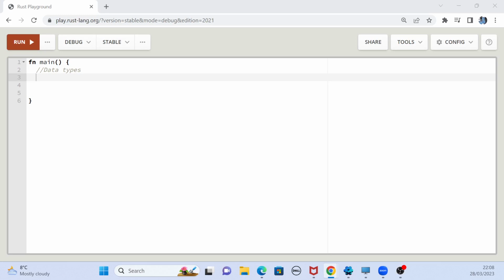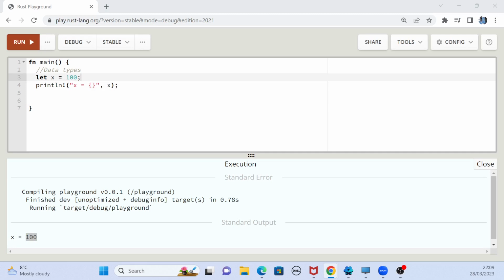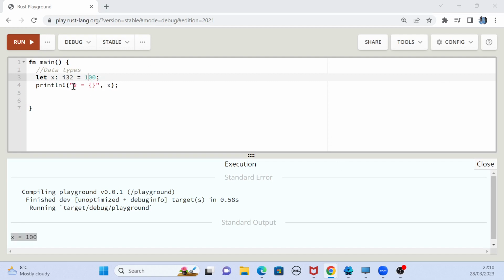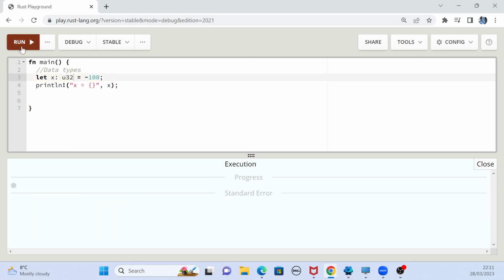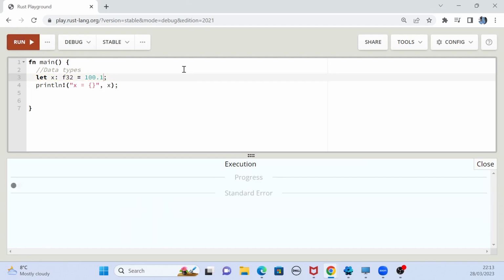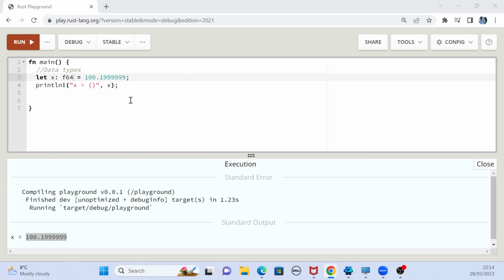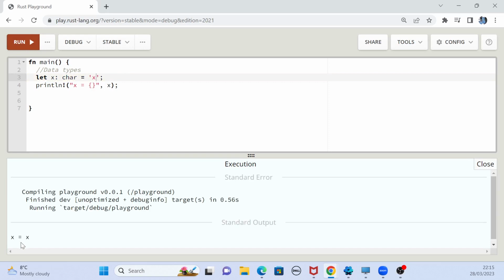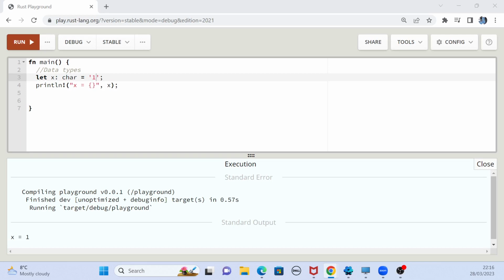Rust Programming Tutorial #7 - Data Types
Data types in Rust determine the type of data associated with the variables.

Please provide feedback in comments below and let me know if I should any other topics as well

0:00 Introduction
0:14 Type Inference
1:32 Integer data type
4:02 Float
5:41 Boolean
6:17 Character
7:24 Conclusion